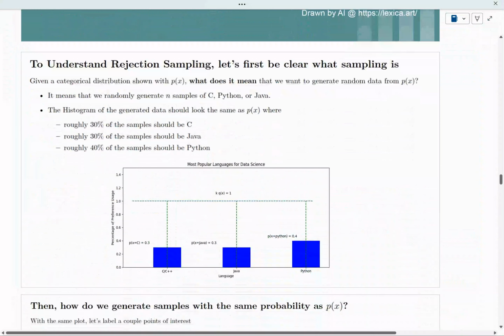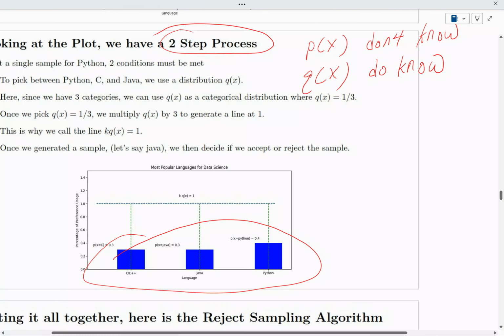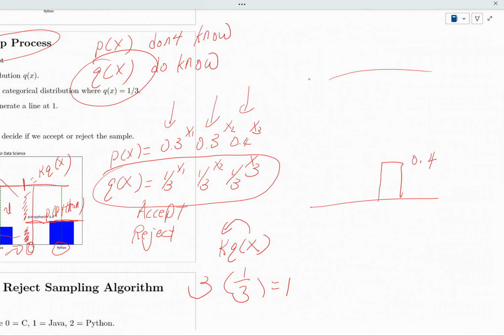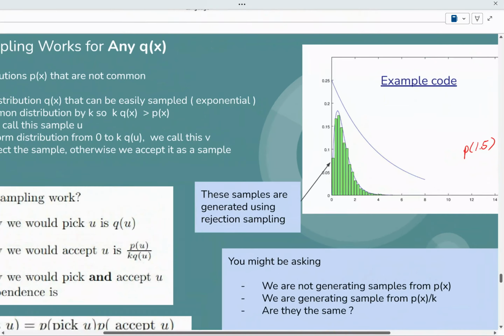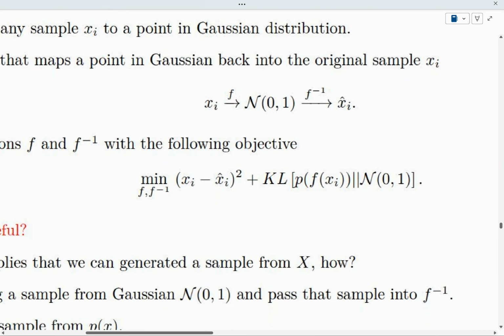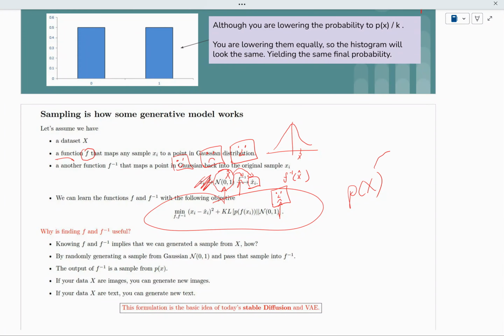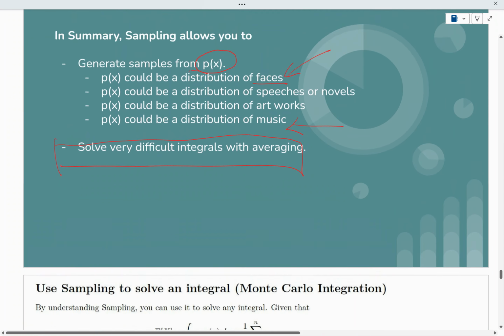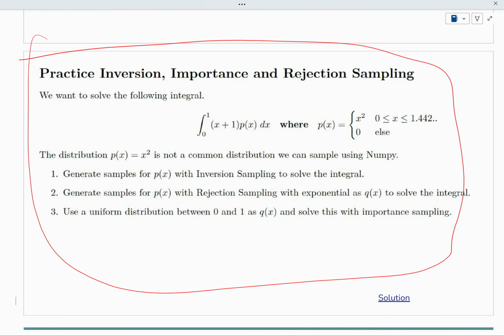12. Part 3 - Rejection, Importance Sampling, Stable Diffusion, VAE Monte Carlo